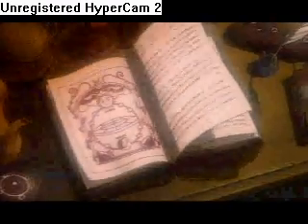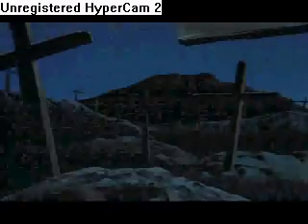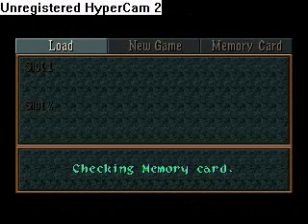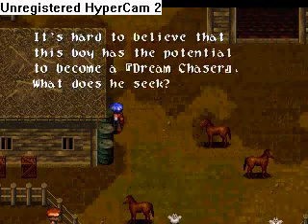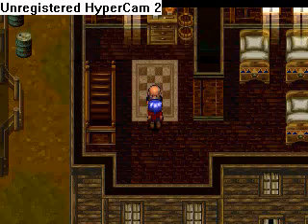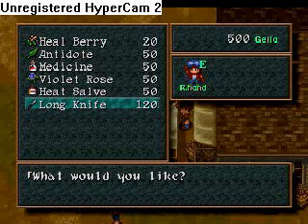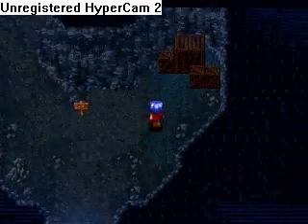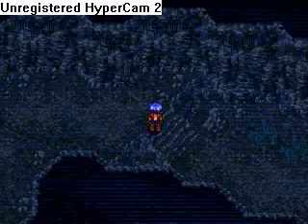Wild Arms Walkthrough Part 1 - Introduction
Hey guys. I'm already starting my next walkthrough. You more than likely have not played this game so you may want to watch it and see what it's like. I recommend you get it if you can get your hands on a copy because it is a great game and the best in the series so far.

Accomplishments

- Watched the introduction

- Began the Rudy prolouge

- Received the Bomb tool

- Entered Berry Cave to save a kid from Surf Village